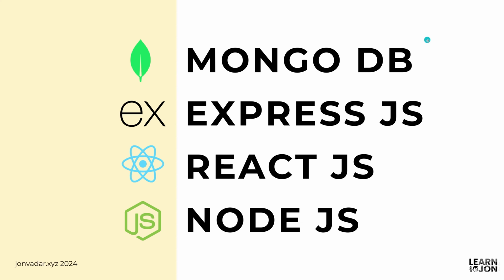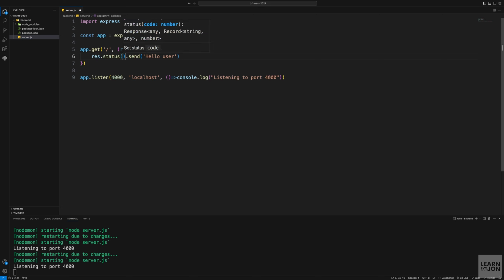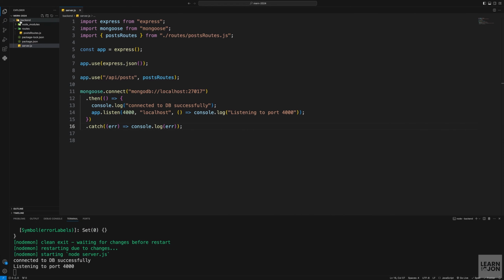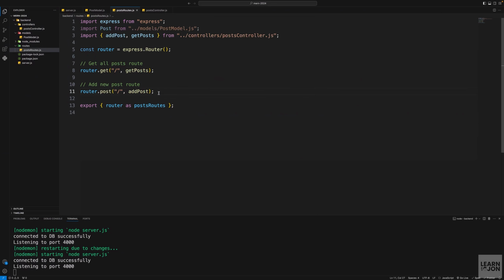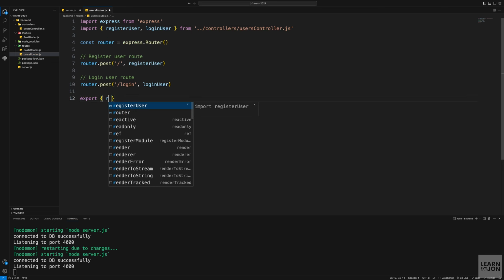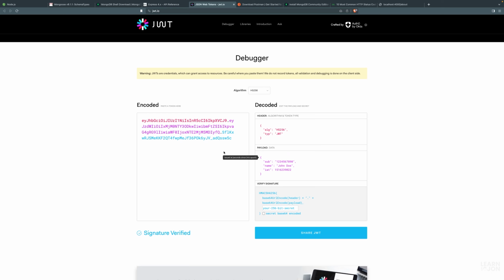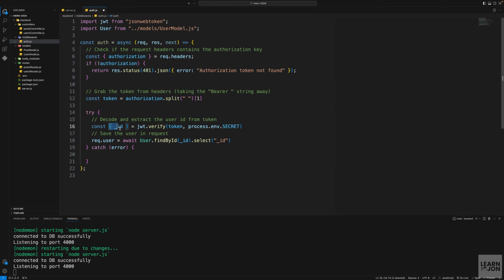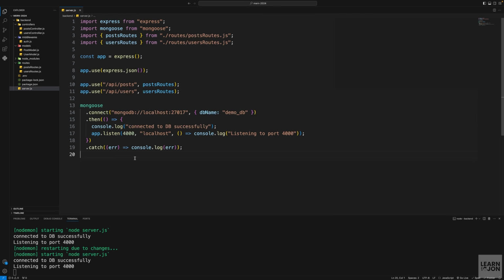Let's learn The MERN STACK in 2024 | Full CRUD API with User Authentication | Part 1: Backend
In this video we will build a full CRUD API with user registration/login and authentication using the tools in MERN stack, so we can use it in our frontend application 👇
We create a posts api where we can Create, Read, Update and Delete posts. (CRUD). Also we create a users api where we can register and login users.
We build our API using: Node.JS, Express.JS, MongoDB, Mongoose, BcryptJS, JsonWebToken, and a few more.

00:00 Intro
02:34 Project setup
05:50 Create server with Node
10:56 Install Postman
12:40 Create app with Express JS
14:06 Routes with Express JS
16:31 Middleware in Express JS
20:17 Posts routes with Express Router
23:20 MongoDB setup
26:45 Connect to DB
28:18 Connect to DB with Mongoose
29:21 Create Post Schema/Model
33:00 Insert data into DB
36:19 Specify the DB name
37:53 Data validation
40:41 Get data from DB
42:30 Create controllers
45:03 Delete data from DB
52:30 Update data in DB
57:34 Create users routes
01:00:15 Create users controller
01:01:44 Create User Schema/Model
01:03:07 Register new user
01:07:26 Hash password
01:10:14 Login user
01:13:37 Add authentication token
01:19:43 Link DB collections
01:22:00 Create auth middleware
01:30:22 Use auth middleware on posts routes
01:41:04 Add user posts route
01:44:17 Wrap-up